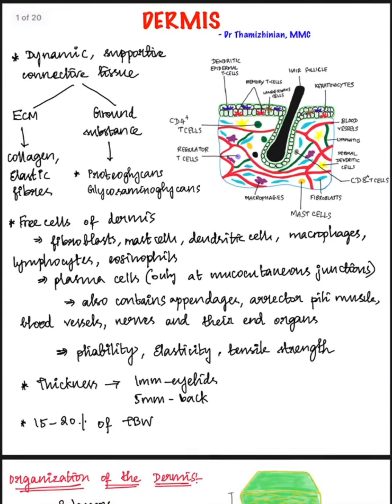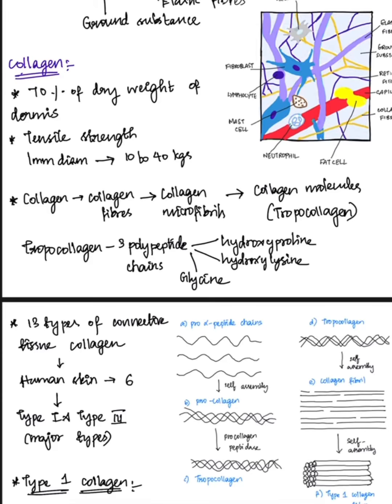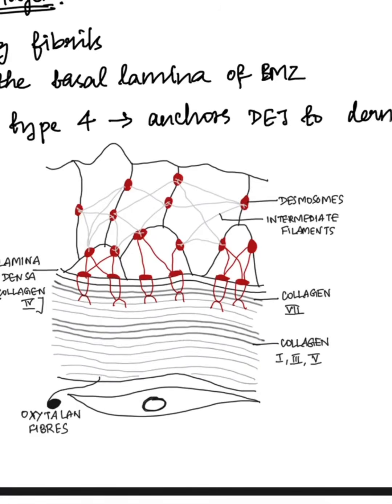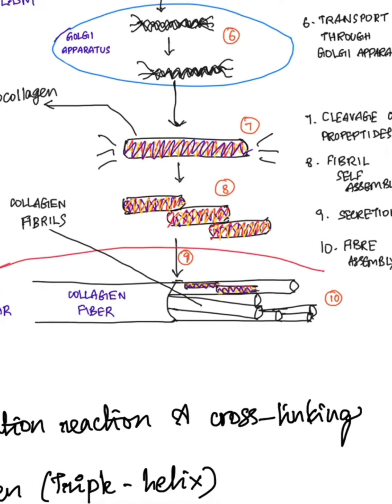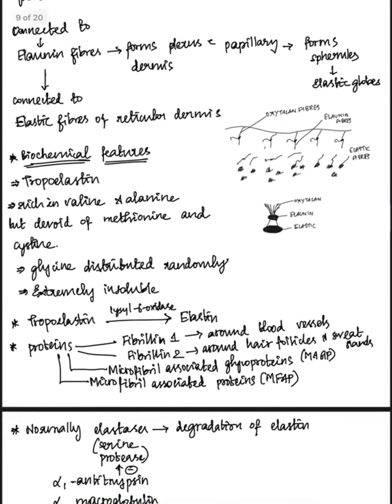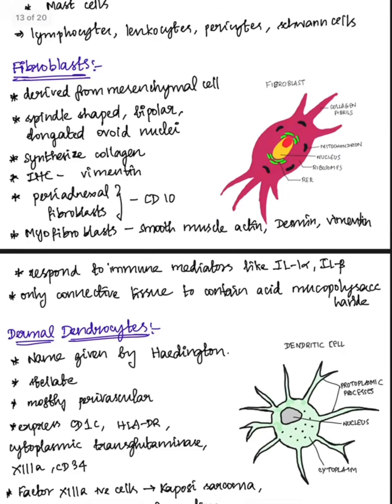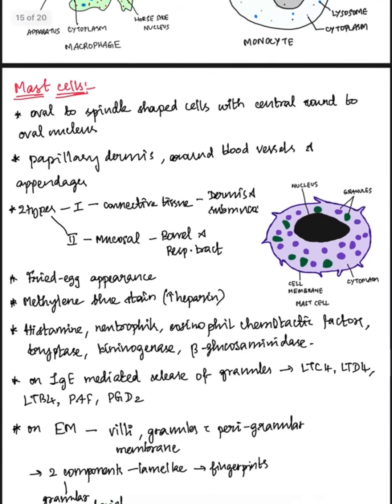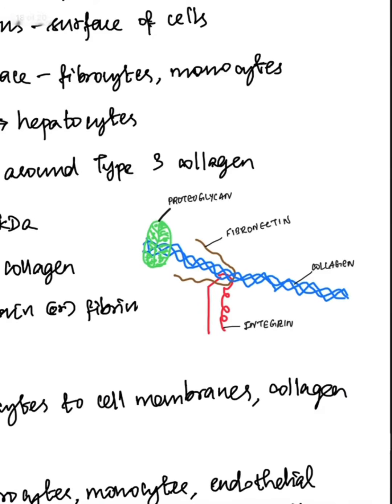DERMIS - STRUCTURE AND FUNCTION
This video explains about the structure and function of Dermis and its contents. All contents are taken from standard textbooks. This video is not meant for any exam or entrance preparation. If you find any gross mistake in this video you can report in comments section. Thank you and keep supporting! - Dr Thamizhinian